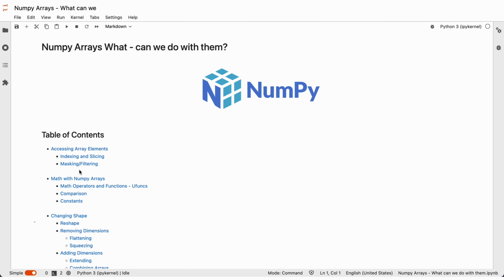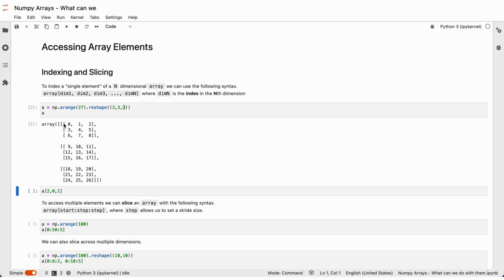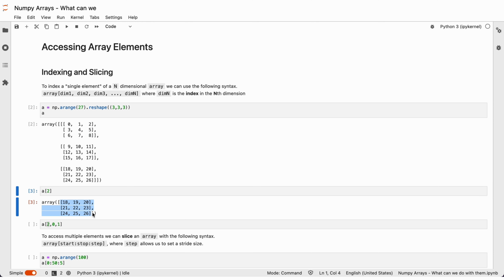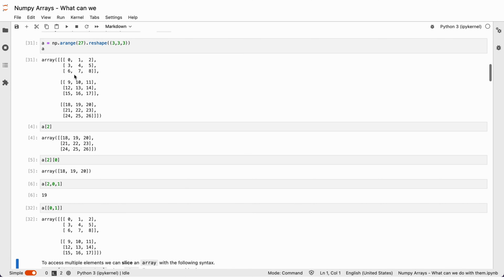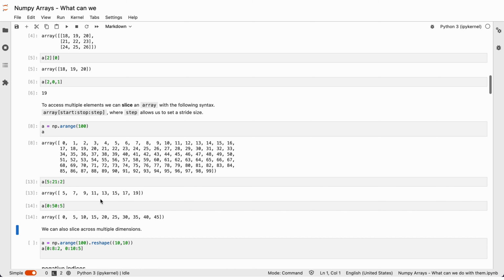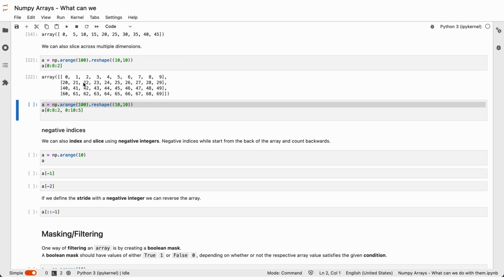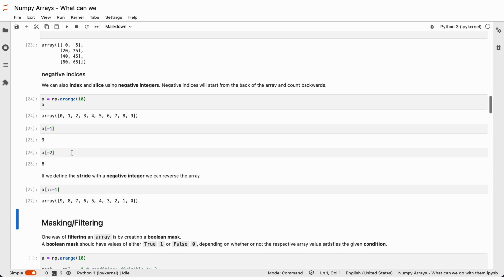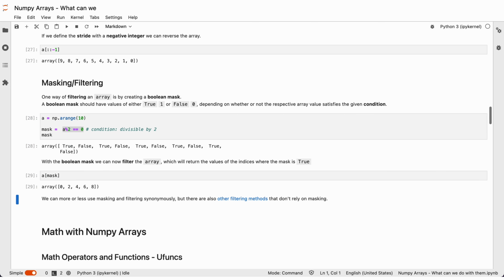Numpy - Indexing Slicing Masking